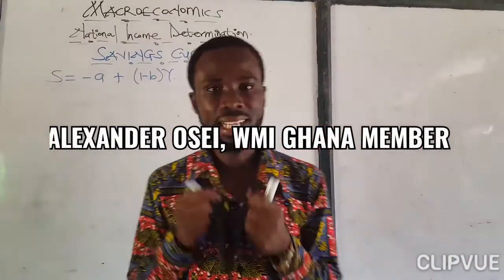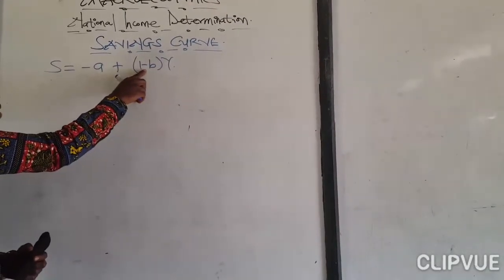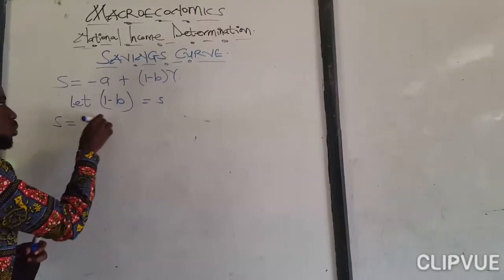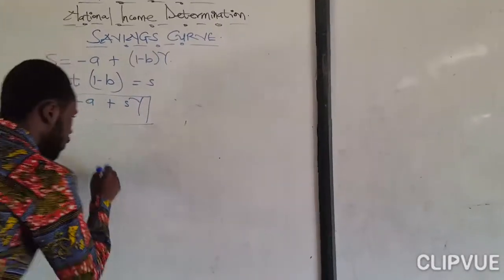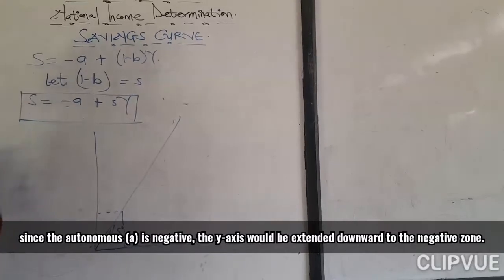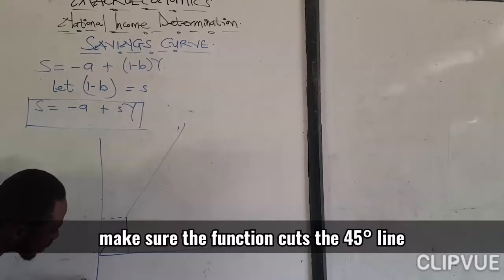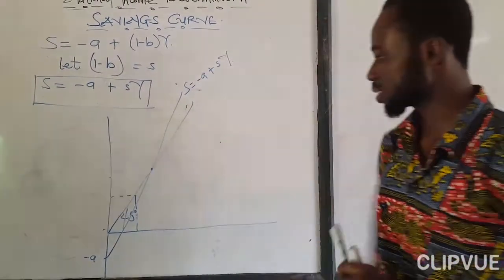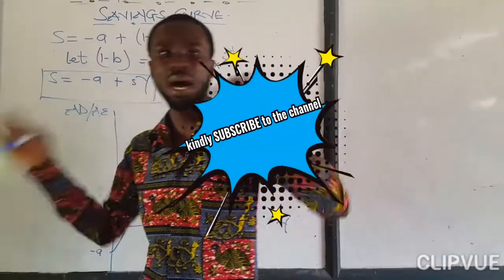LESSON 7 NATIONAL INCOME DETERMINATION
SAVINGS CURVE